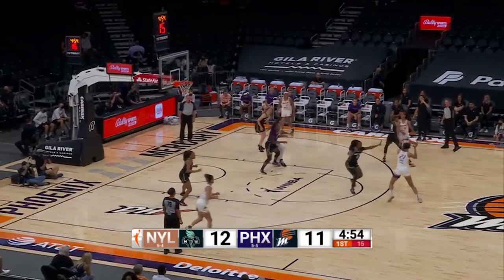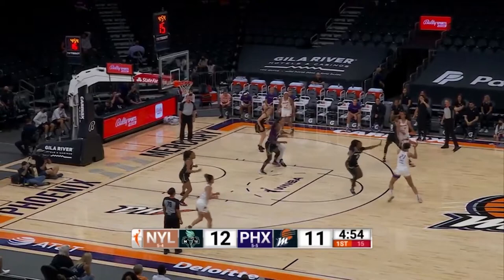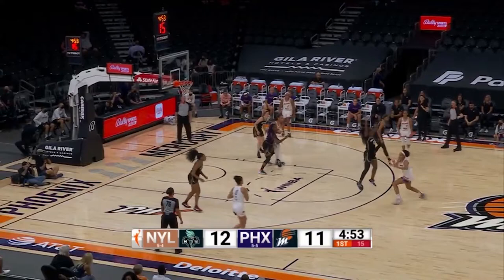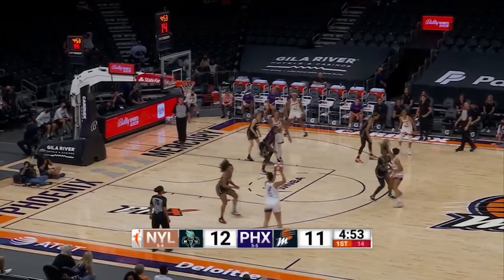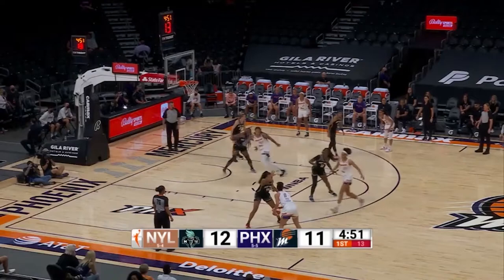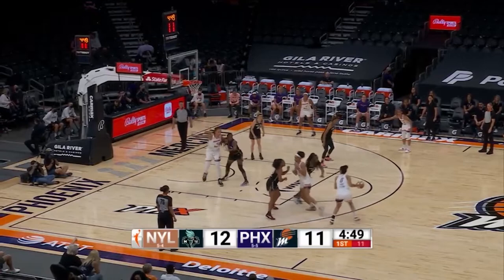Seafoam Film Study - Sami Whitcomb and Help Side Defense